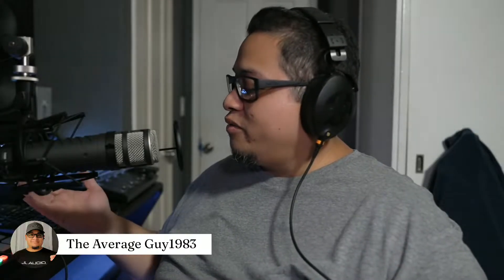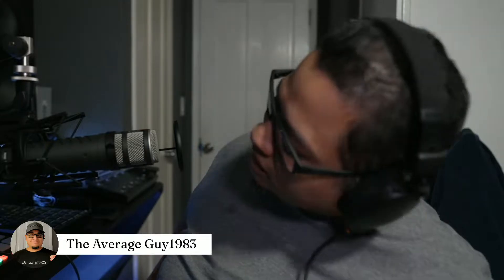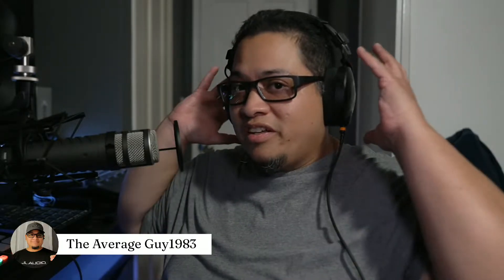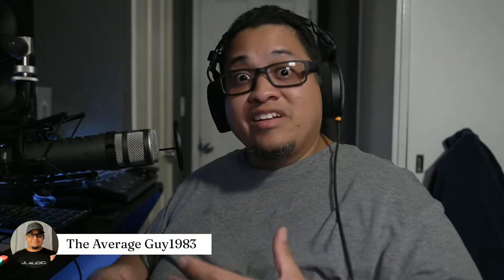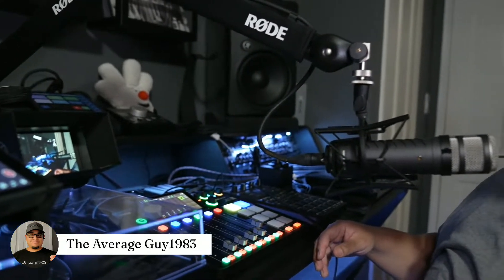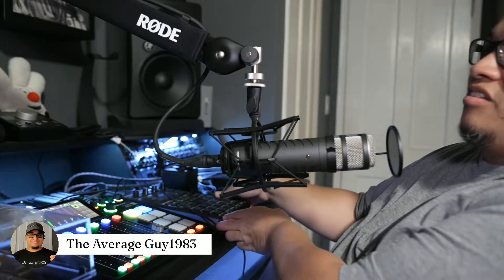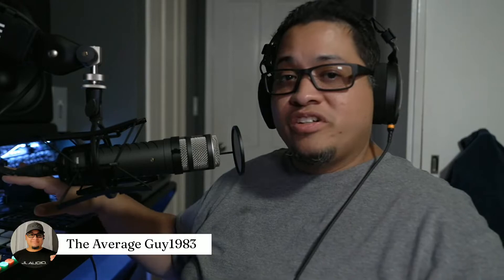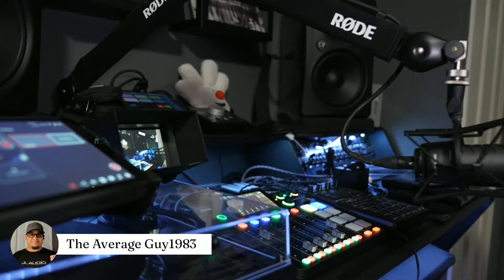Yolobox Pro 1080P @60Fps w/ Rodecaster Pro II For Audio Sony A7IV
just doing some testing, i bought this device called a Yolobox Pro by @YoloLivTech its a really cool device that lets you live stream in 1080P at up to 60 Frames. still learning how to use it on my own but i like that you can add up to 3 cameras under HDMI. in this video i try to livestream on 1080P 60Fps but noticed that on youtube under the Video Quality it showed as 1080p only which is 30fps though on the yolobox pro it was set at 1080p 60fps at a bitrate of 8000Kbps which equals to 8Mbps.
the video still looked great other then my poor lighting but i did noticed that ti was 30fps. next i want to try recording while livestreaming and see how that looks. ive seen other videos look like they have internet connection problems. my upload speeds are 35Mbps so im well within the appropriate Upload Speeds.